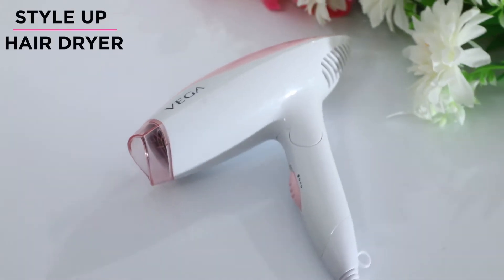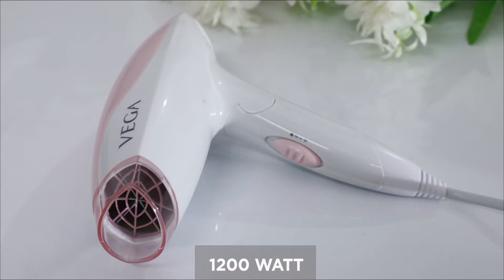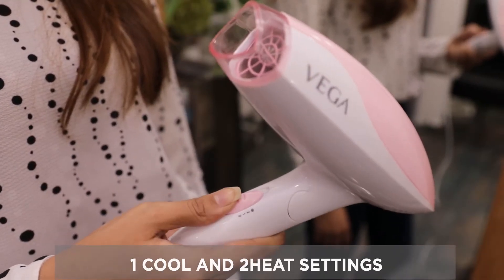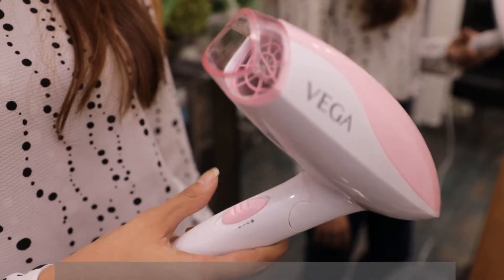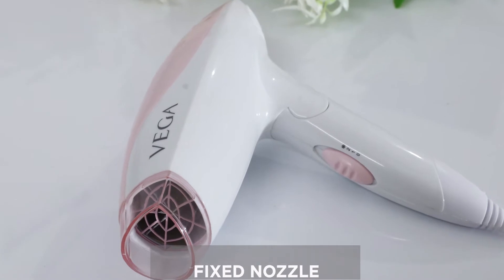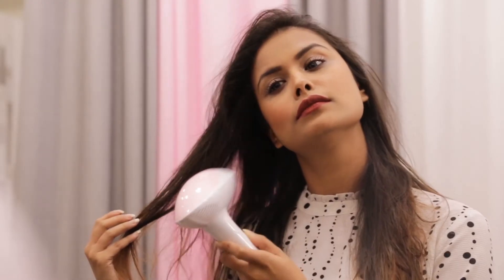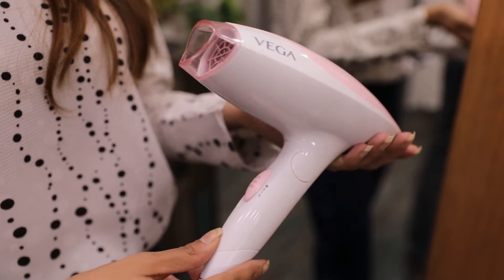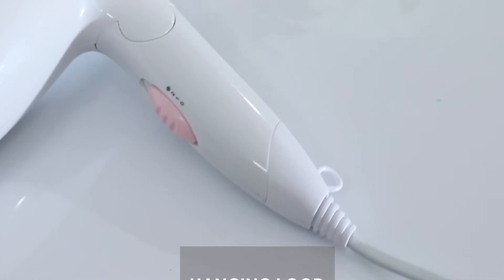VEGA Style Up Dryer (VHDH-15)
Vega Style-Up 1200 Hair Dryer is your must have styling partner for gentle drying and perfect styling. This dryer comes with 2 heat and 1 cool setting.

First is low heat setting for perfect gentle drying of slightly wet hair, Second is high heat setting for fast drying of wet and thick hair, Third setting which is cool setting, to dry your hair at relatively low temperature and for setting of your style. This is a perfect setting to be used in summer. The dryer has a foldable handle that allows easy storage and is convenient to carry while traveling.

FEATURES
Quick Dry with 1200W
2 Heat/1 Cool Setting
Fixed Nozzles
Foldable Handle
Cord Guard with Hanging Loop
Compact and Light Weight
Travel Friendly
220-240V, 50/60Hz,1200W

RANGE
Hair Straighteners, Hair Curlers, Hair Stylers, Hair Styling Sets and Grooming Products.